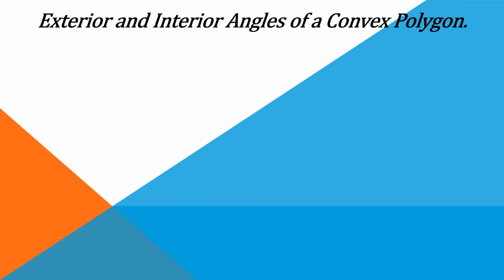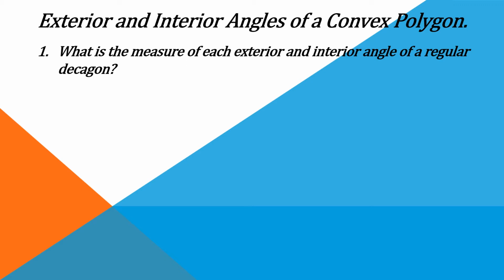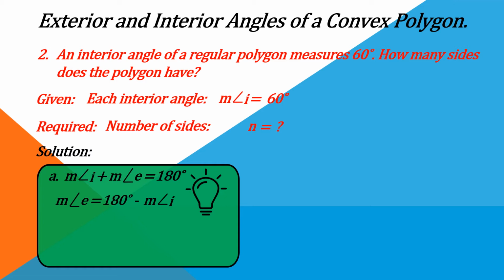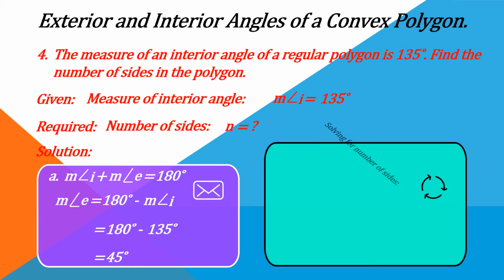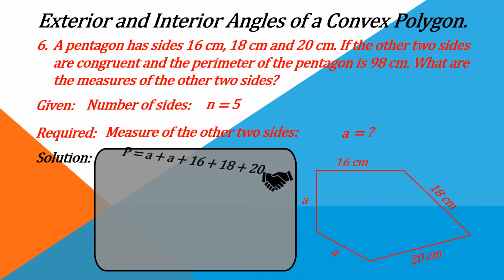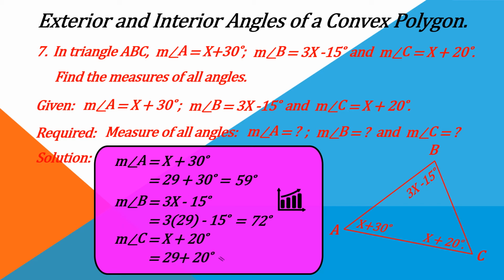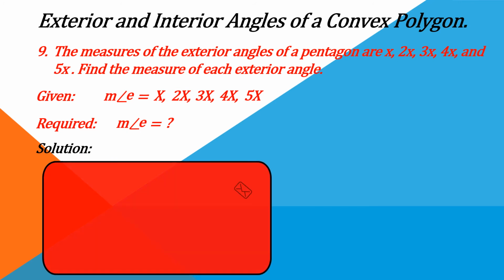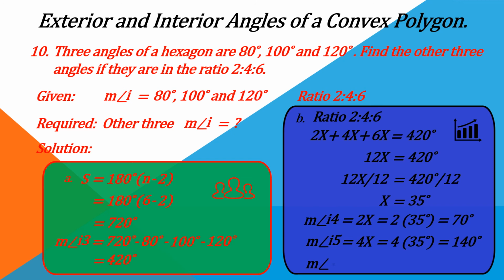Math 7 3rd Quarter Problems in Polygon Involving Sides and Angles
In this video, you will find different problems in polygon involving sides, angles; exterior and interior angles of a polygon.